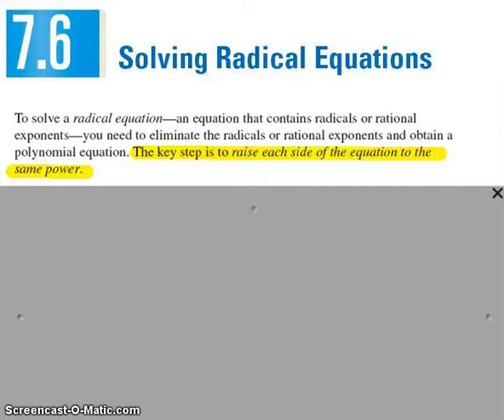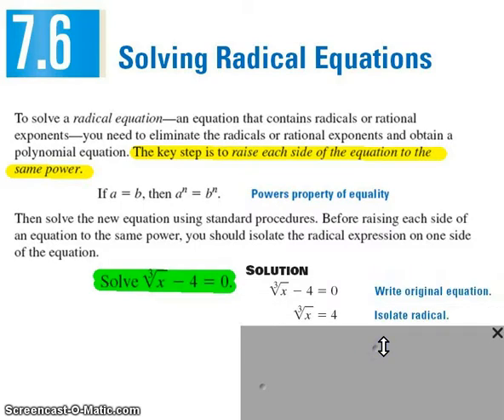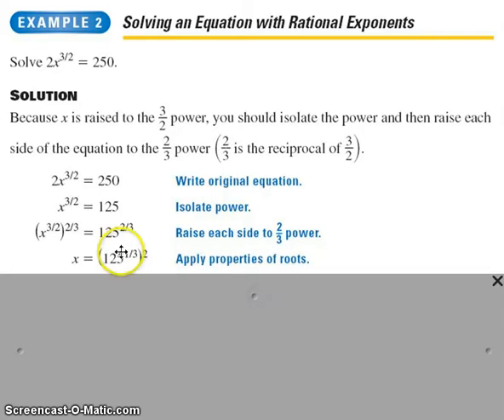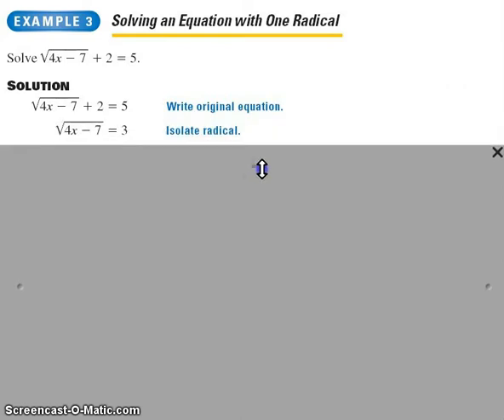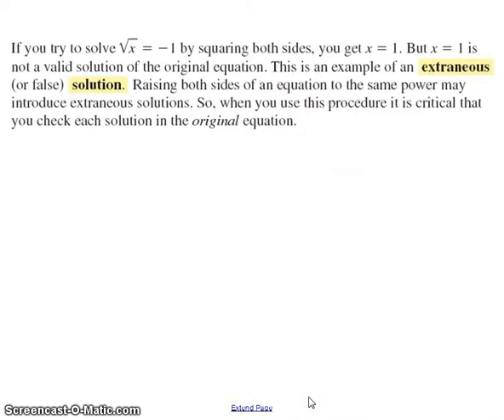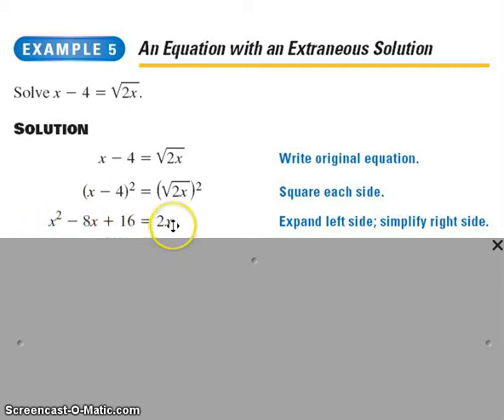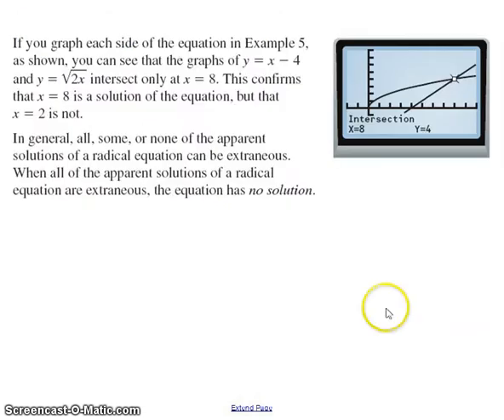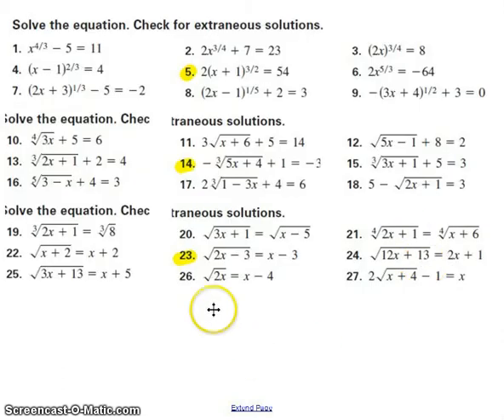How to Solve Radical Equations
How to Solve Radical Equations, Algebra 2, Chap. 7.6